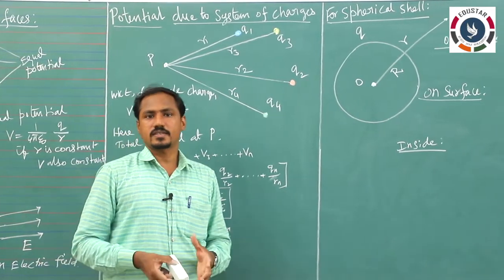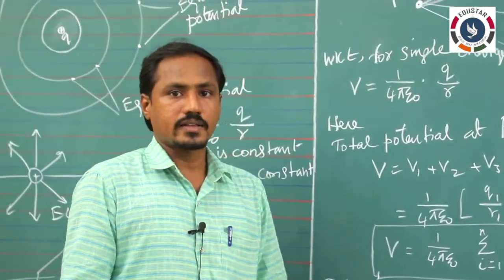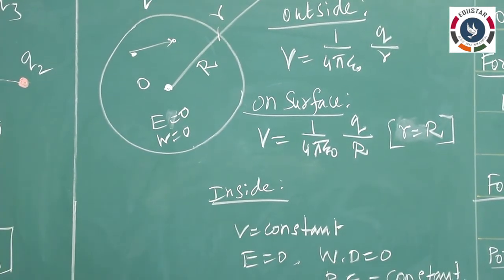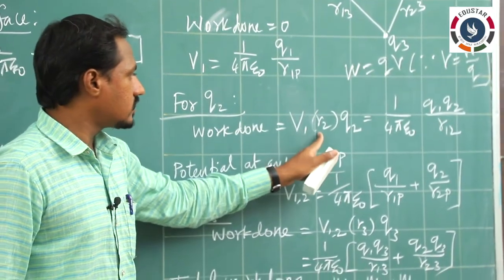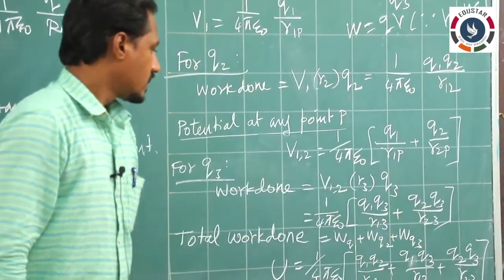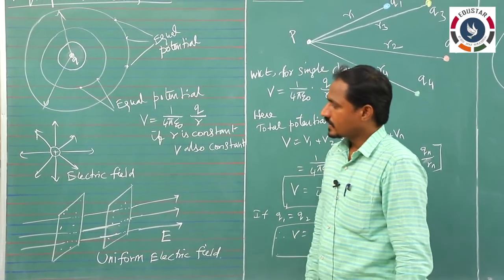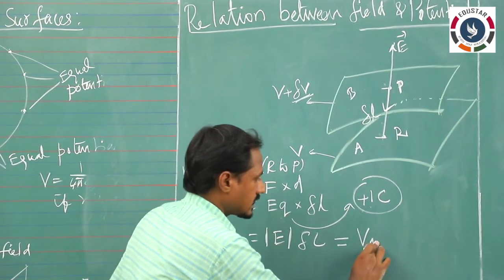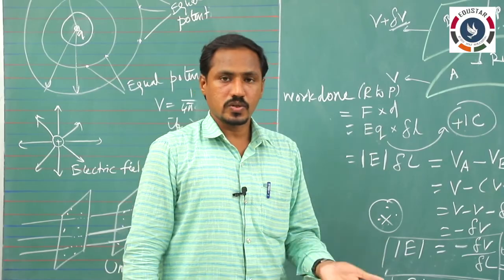Electrostatic Potential and Capacitance :Part.3